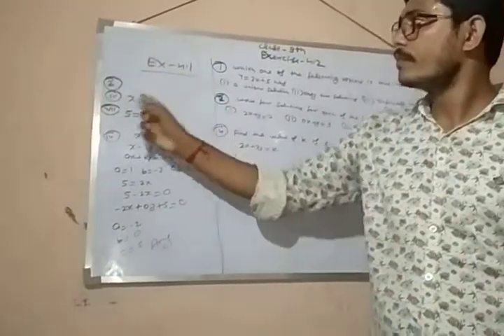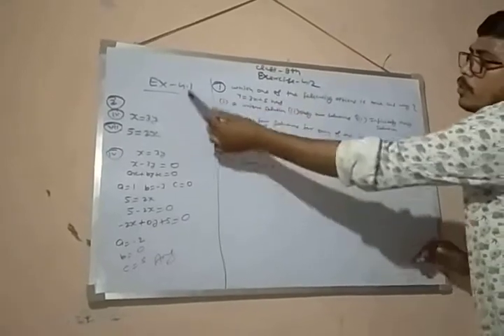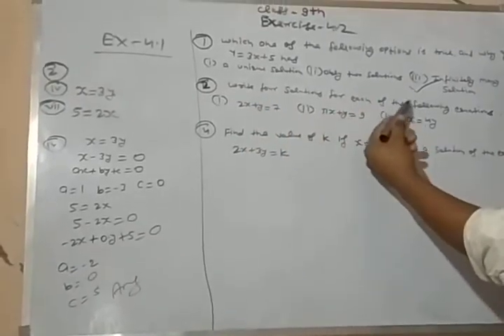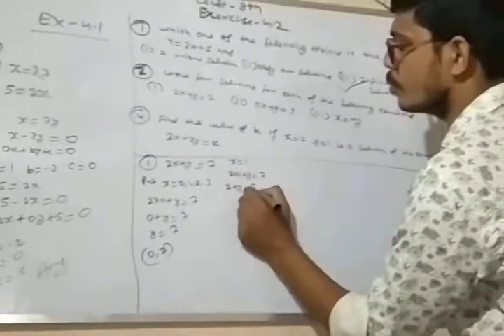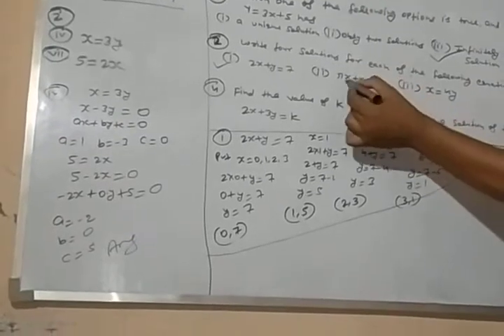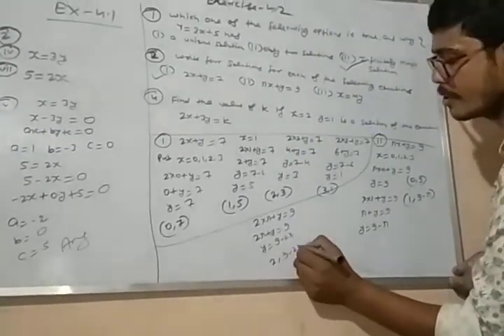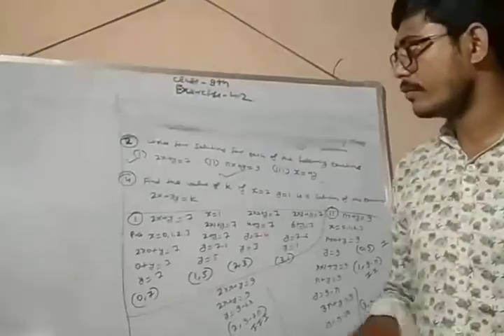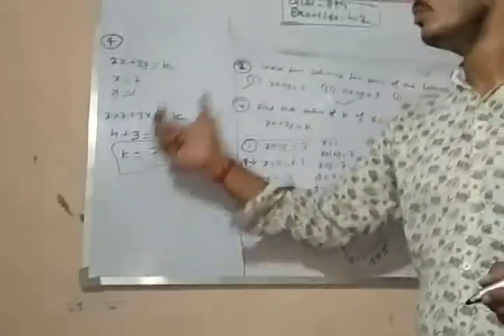Class 9th Ex. 4.2 pair of linear equation in two variables